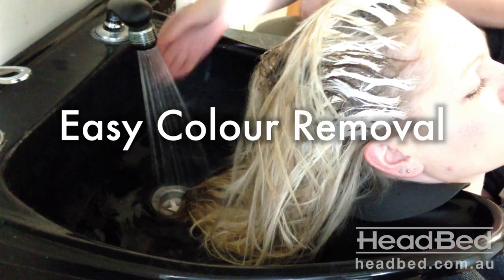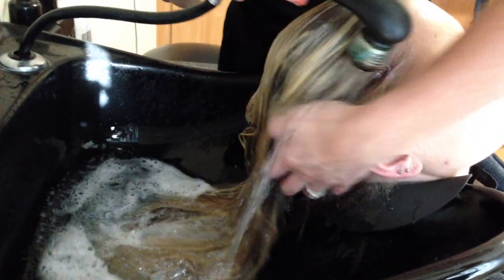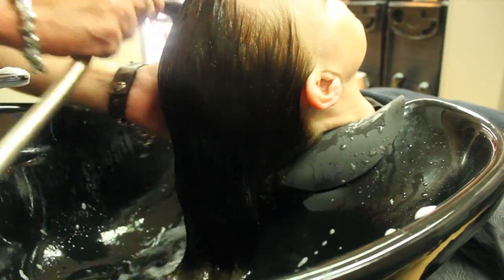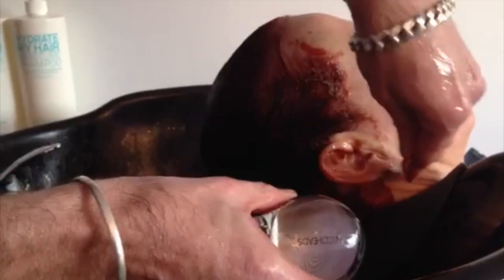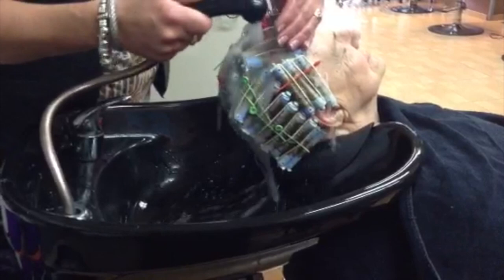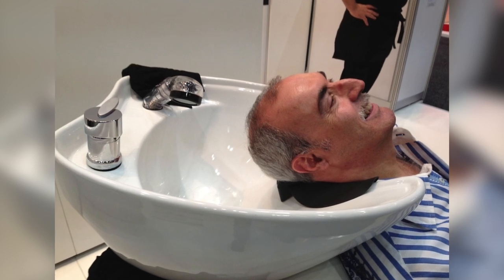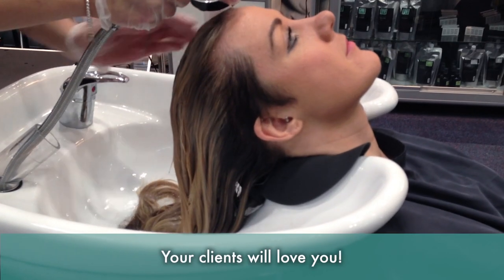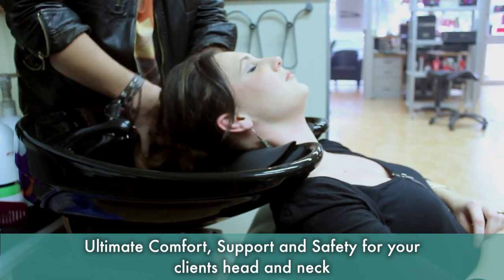HeadBed - Easy Colour Removal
The innovative 'HeadBed' is a revolutionary patented head and neck support cushion designed to provide the ultimate customer experience at the salon sink.

No longer will you experience complaints from customers on how uncomfortable your wash basins are.  It is very easy to take colours off, and your clients will remain dry -- no leakage.

First launched at the Sydney Hair Expo to rave reviews, the HeadBed is ergonomically designed to support the head at its heaviest point so that the neck muscles can totally relax whilst the customer is at the salon sink.

As the name suggests, it's like a bed for your client's head, providing more comfort and more support than conventional salon sink neck cushions. The HeadBed is small enough not to interfere with hairdressers completing their tasks.

THE HEADBED WILL SAVE YOU THOUSANDS OF DOLLARS ON THE COST OF REPLACING WASH BASINS.

While shampoos and conditioners have constantly evolved with innovative ideas, the wash basins, an integral part of the salon experience, has not.  The standard wash basin at the salon creates discomfort and pain for hundreds of thousands of people every year. But it doesn't have to be like that.

The HeadBed is the ultimate in comfort and safety, and can help position your salon as an industry leader.

The Headbed is so versatile that it can fit any standard salon sink making them seriously comfortable. This could save you thousands of dollars on the cost of replacing wash basins.

Salons using HeadBed reported reduction to zero customer discomfort complaints.  HeadBed also eliminates water leakage keeping the customers dry and comfortable.

THE HEADBED IS ONE OF THE MOST SIGNIFICANT ADVANCEMENTS IN CUSTOMER COMFORT FOR DECADES.

Here are just a few of the benefits of the revolutionary 'HeadBed' wash basin accessory.

- medically endorsed
- hygienic, soft and durable
- provides client comfort and safety
- assists with hairdresser safety and wellbeing
- Meets Salon Occupational Health and Safety Regulations
- Compliments salon procedures and safe work practices at the wash basin
- ensures client comfort and safety whilst applying a range of scalp massage movements

For more details on the remarkable 'HeadBed' visit our